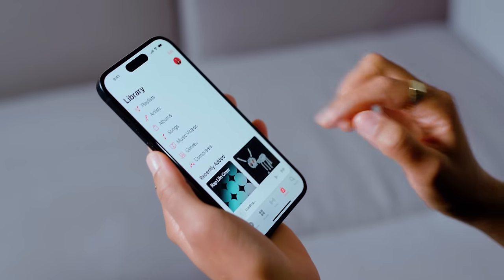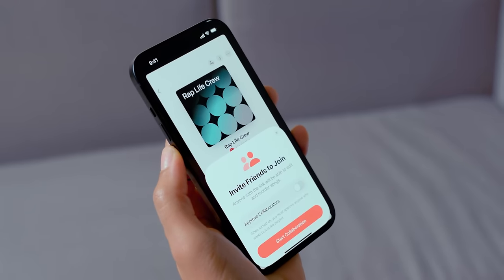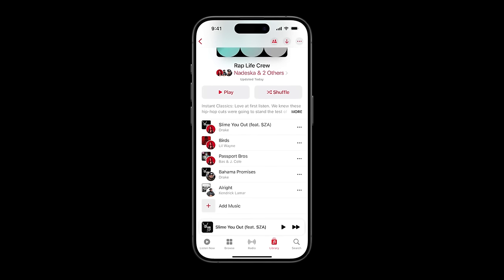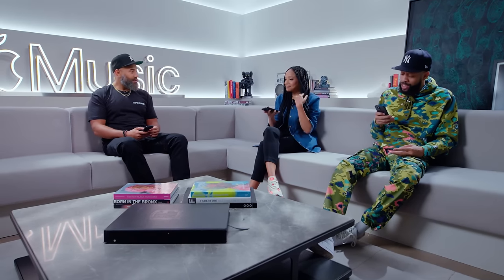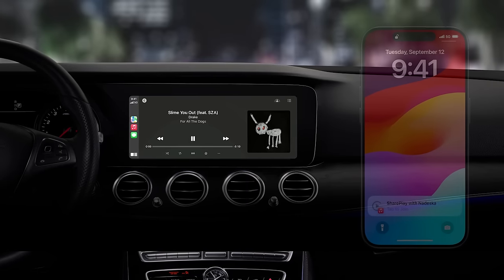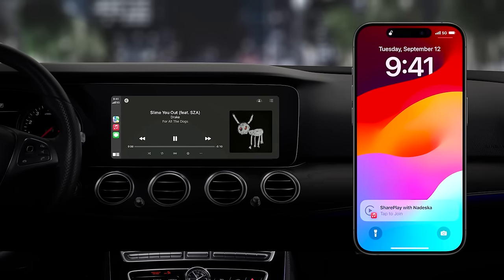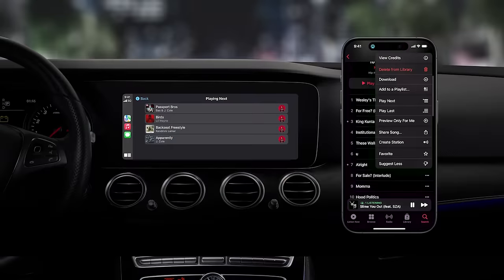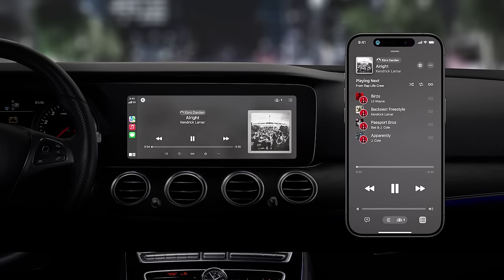How to Collaborate on Playlists & SharePlay in Your Car | Apple Music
Nadeska, Ebro and Lowkey break down two new features available in Apple Music.

First, it’s easier than ever to curate and share music with friends. Apple Music has added a host of new features to playlists, including the ability to collaborate with other subscribers in real time. It’s a whole new way to listen to, and discover, great music.

Second, the newest feature in SharePlay gives passengers control of the music from their own device. Now everyone along for the ride can play DJ on Apple Music.

Apple Music lets you listen to millions of songs, online or off, totally ad-free. Create and share your own playlists, get exclusive content and personalized recommendations, and listen to radio hosted by artists streaming live or on demand.